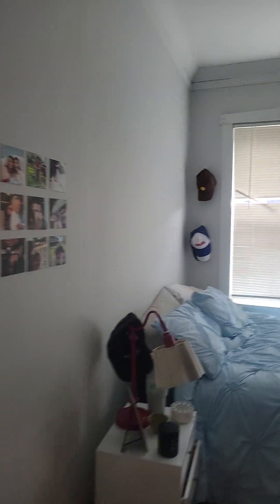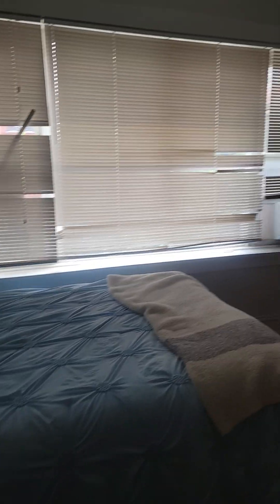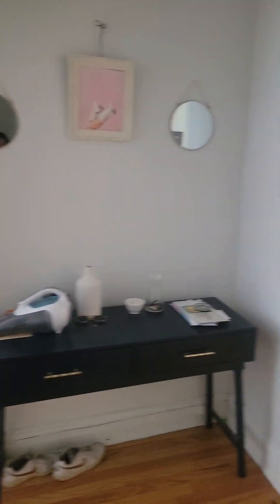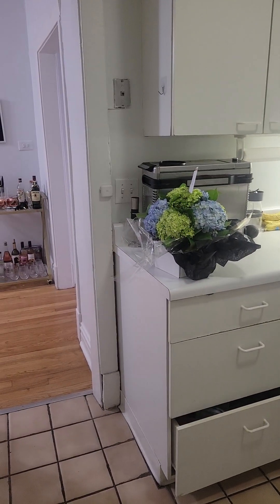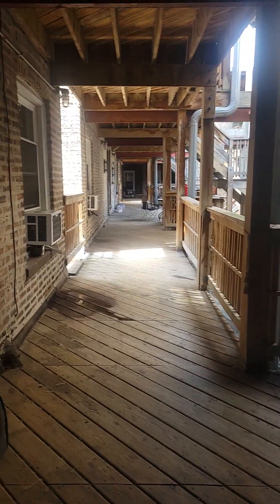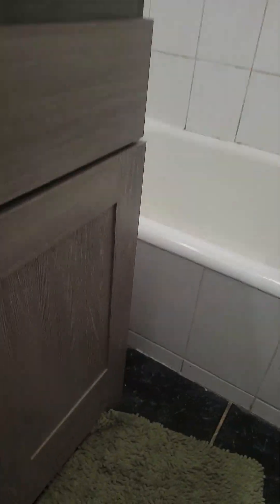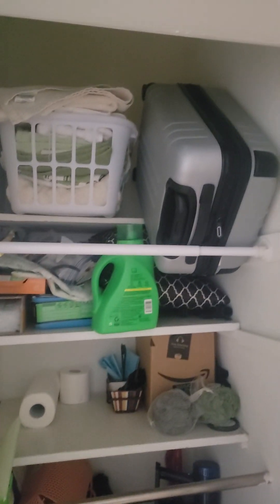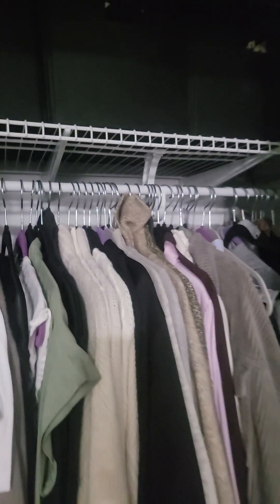448 Arlington #2 $2300